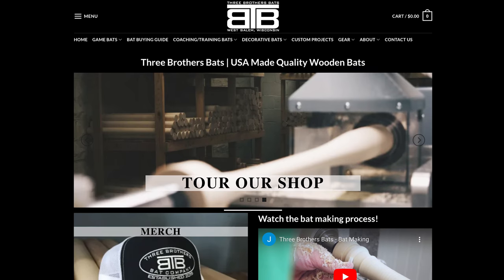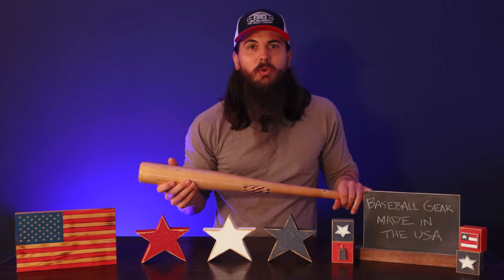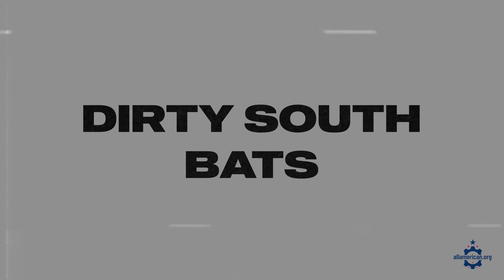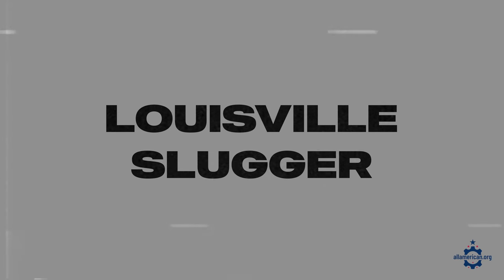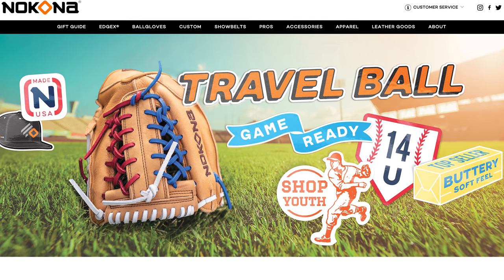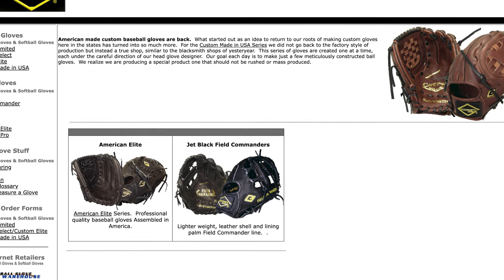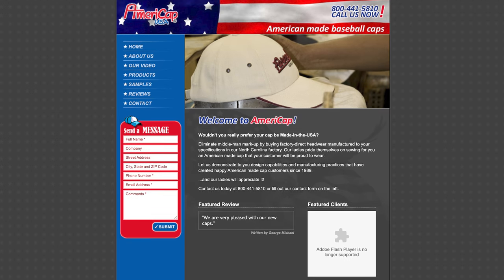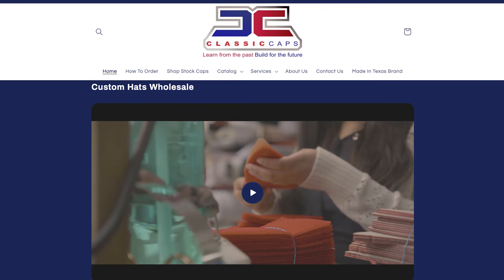All The American Made Baseball Gear You Should Get (+ What to Avoid)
In this video, we're talking about baseball gear made in the USA. Everything from American made baseball bats to baseball gloves, hats, batting gloves, baseballs, pads, and more.

Sections:
0:00 Intro
0:48 American Made Baseball Bats
3:11 American Made Baseball Gloves
4:46 American Made Baseballs
5:43 American Made Batting Gloves
6:20 American Made Baseball Protective Gear
6:37 American Made Baseball Caps